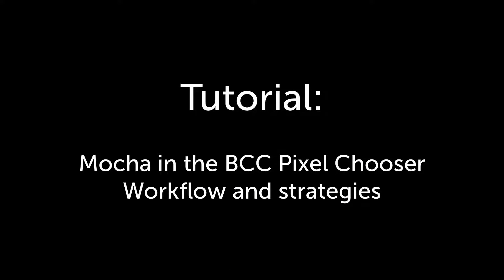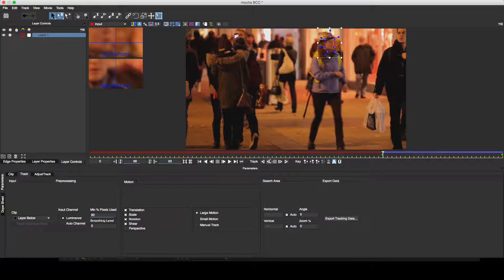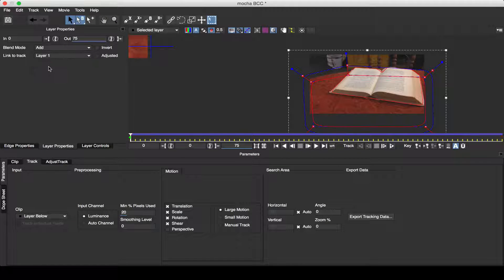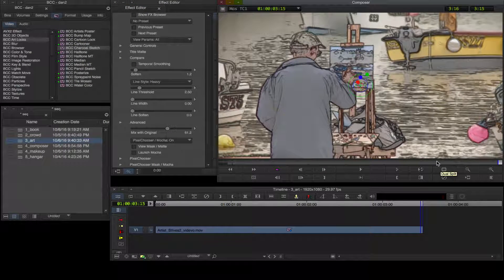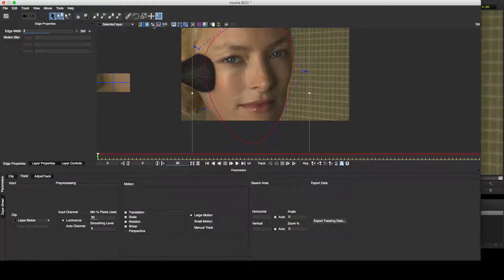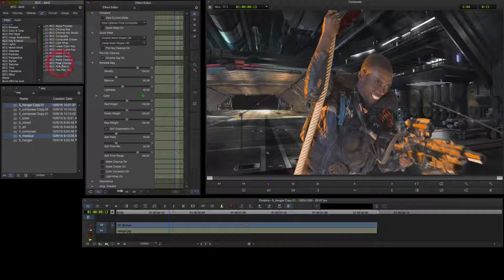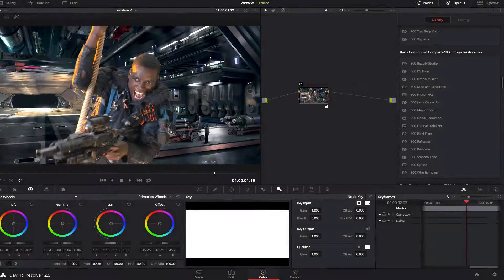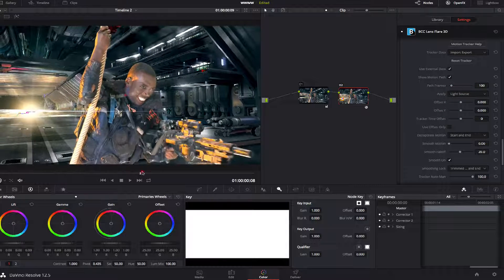Learn how to use the BCC PixelChooser with mocha in Avid Media Composer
Included with most every filter in BCC 10, the integrated PixelChooser with mocha is a sophisticated matte and masking system with planar tracking that makes fast work of isolating filter effects to a specific region of a clip. In this 15 minute tutorial, UK based Colourist and Finishing Artist Dan Harvey demonstrates how to leverage the power of the PixelChooser in Avid Media Composer.